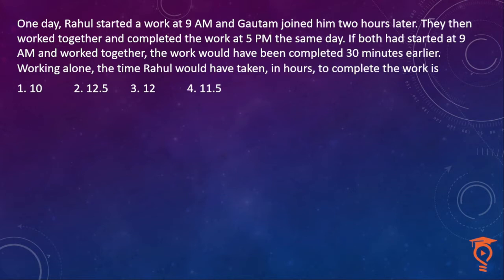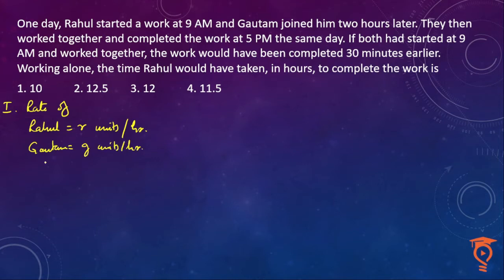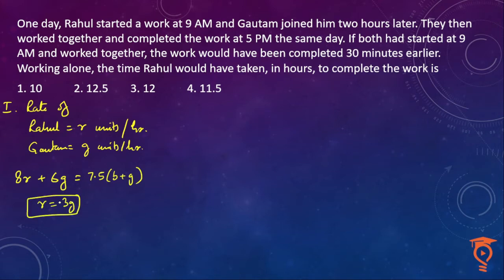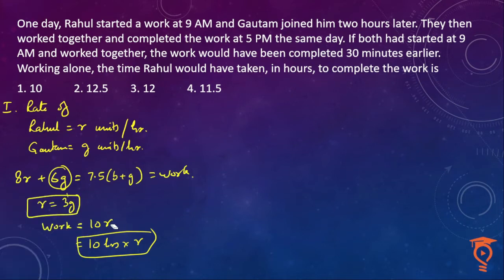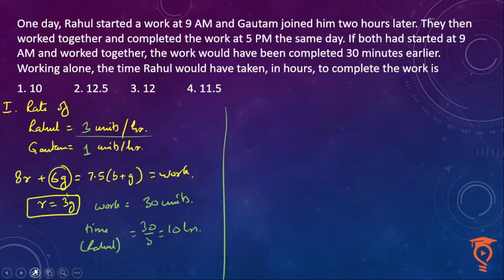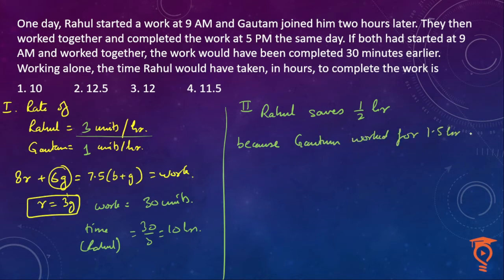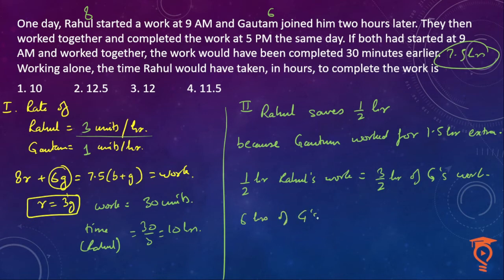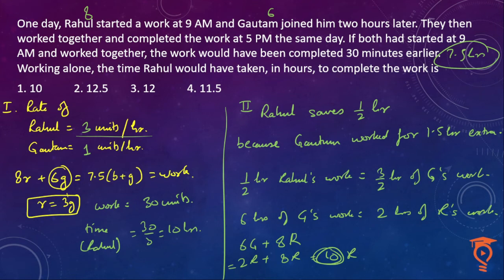Quant Question of the Day #14 | Must-Solve cat2025 Quant Question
🔥 Welcome to Quant Question of the Day – CAT 2025 Edition! 🚀

Master your Quantitative Aptitude for CAT by solving one handpicked, exam-level question every day. In this series, you'll learn:

✅ Smart techniques and shortcuts
✅ Efficient problem-solving methods
✅ Daily practice for consistent improvement

Whether you're aiming for CAT 2025, CAT 2026, or other MBA entrances, these questions will sharpen your Quant skills and boost your percentile.

All the best—let’s crack CAT together!

Thankyou..!!